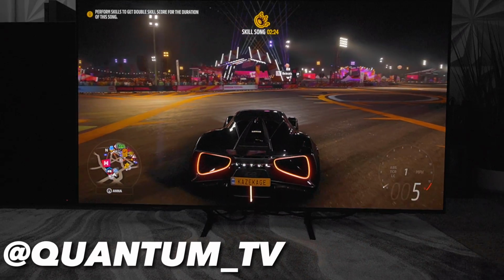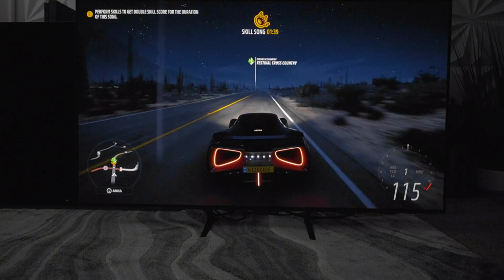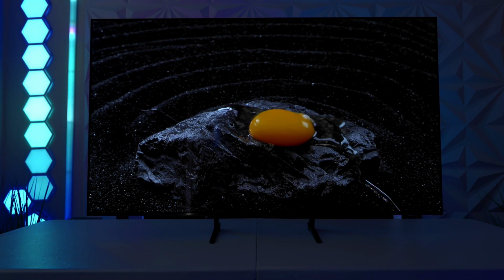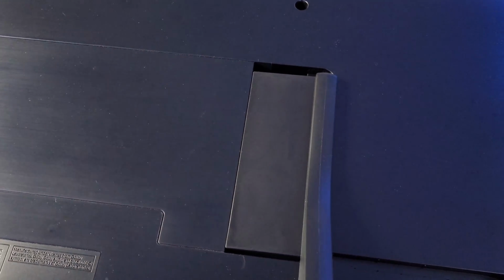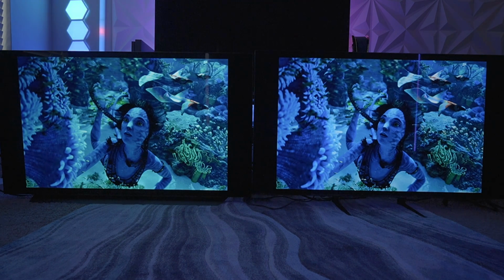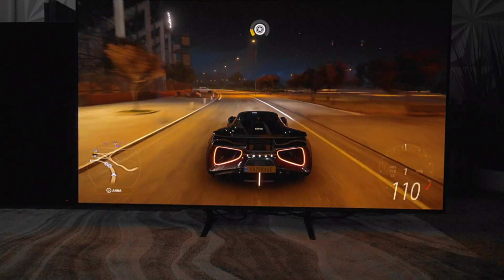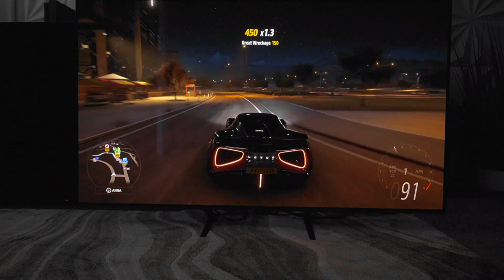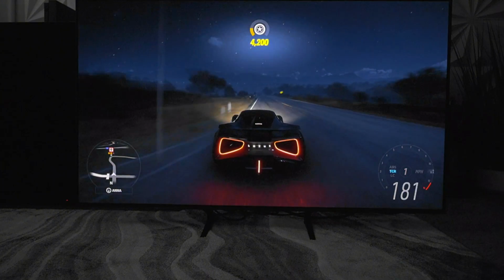Samsung S90C Final Review